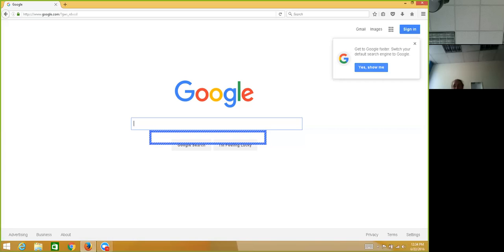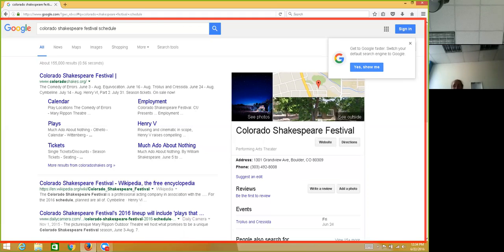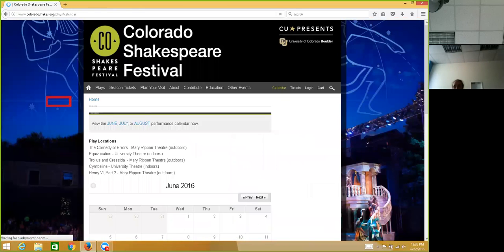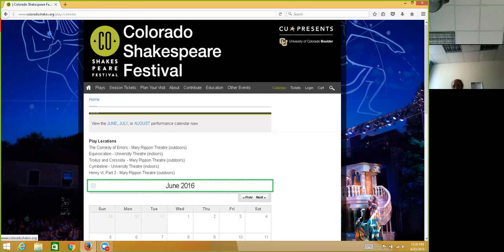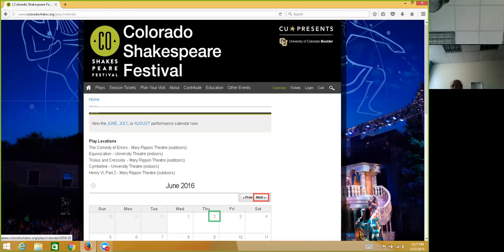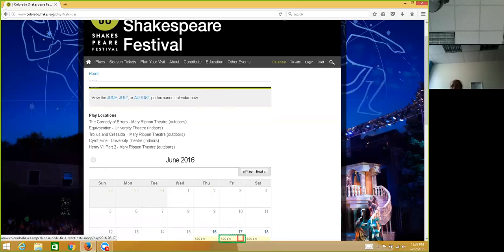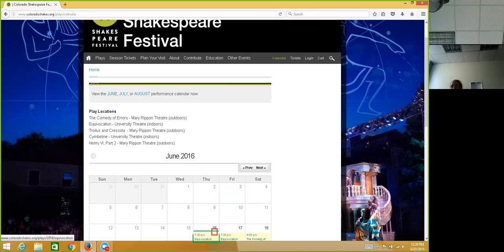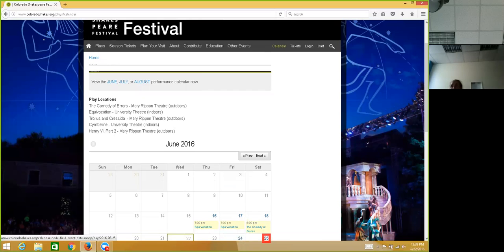Screen Reader Demo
This video demonstrates how a screen reader operates when doing searches and reading pages.